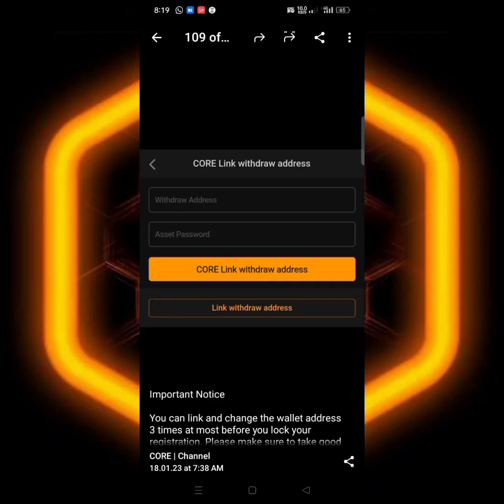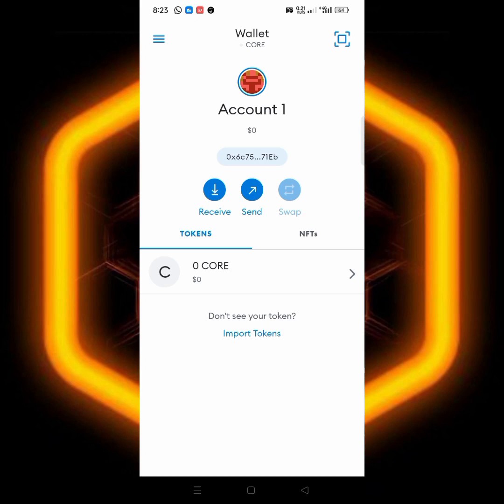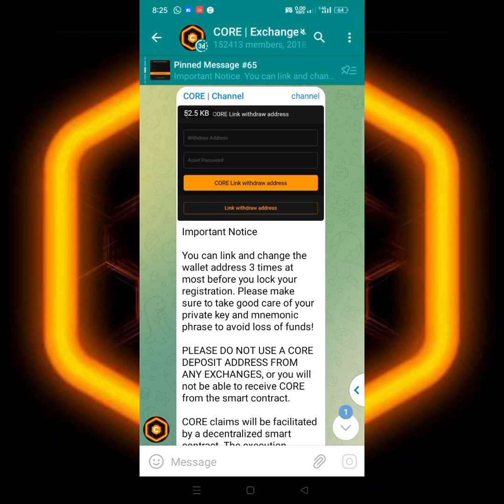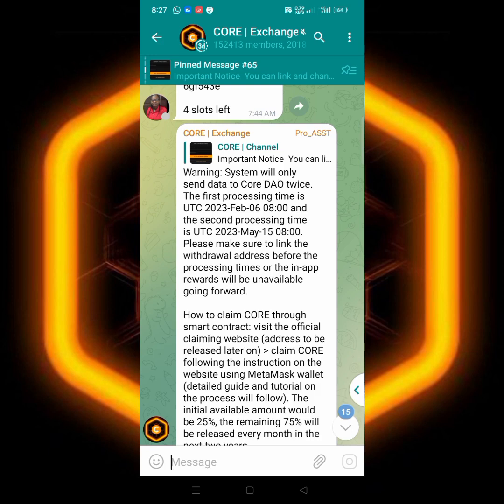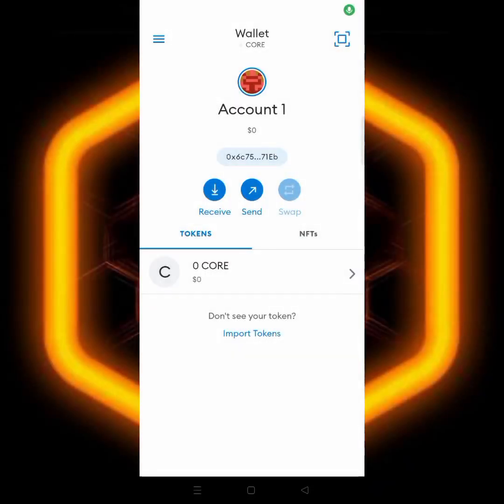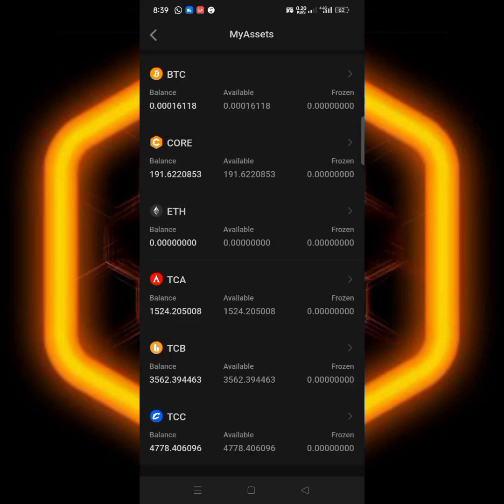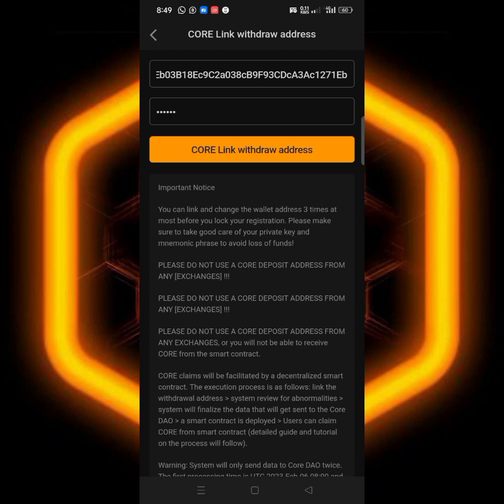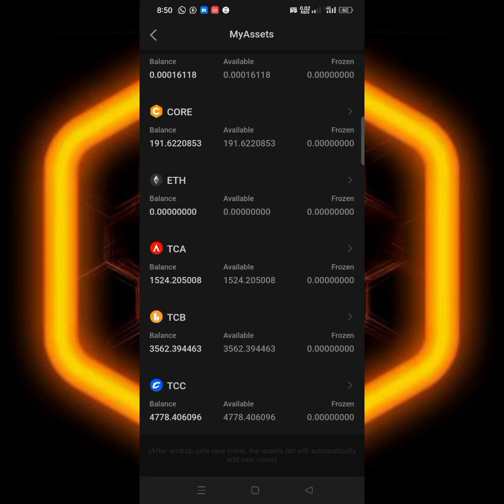CORE WITHDRAWAL UPDATE : DO THIS || WITHDRAW FROM SATOSHI APP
CORE MAINNET UPDATE : DO THIS NOW ‼️|| ADD TO YOUR WALLETS
this video is a toturial on how to add core network to your metamask and trust wallet 👇
follow this link to my Facebook page and copy every link you need 👇